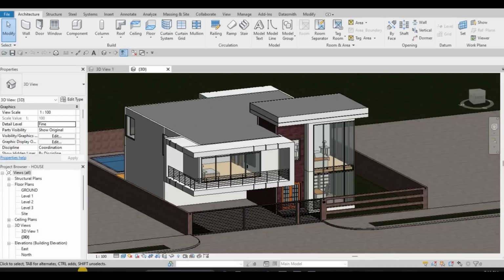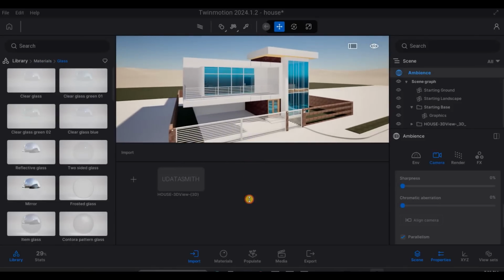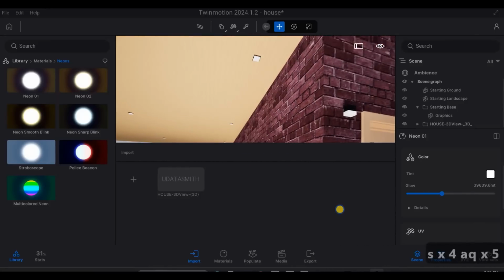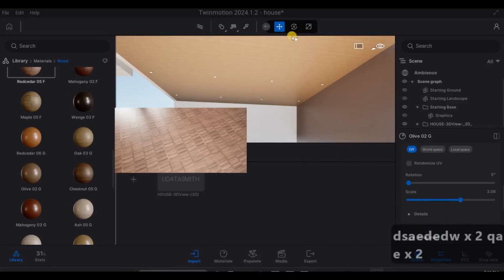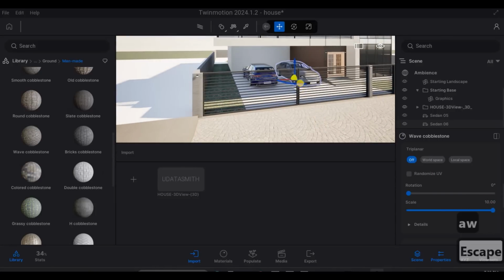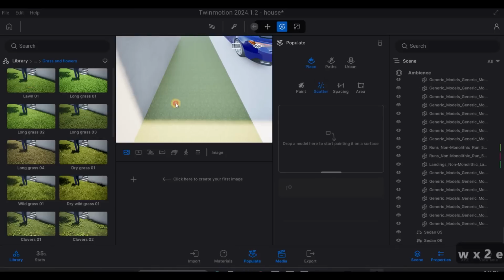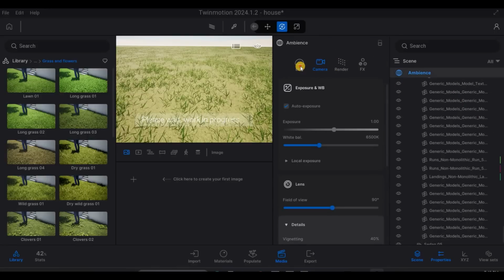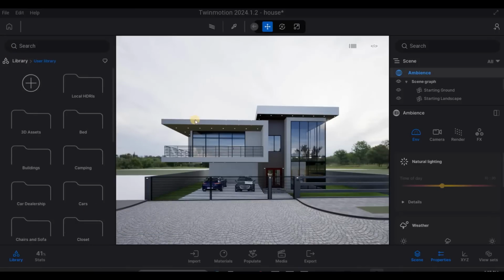CP House | Part 15 | Complete Step By Step Project | Revit and Twinmotion Tutorial